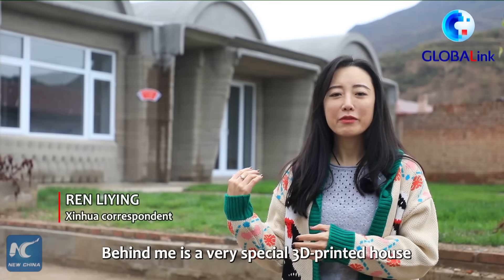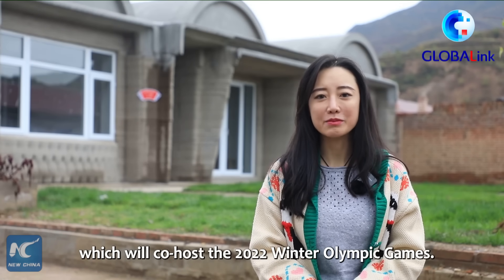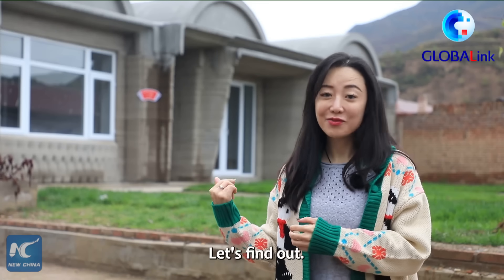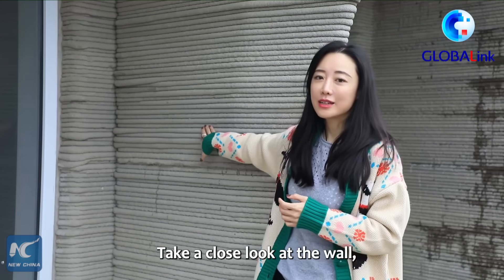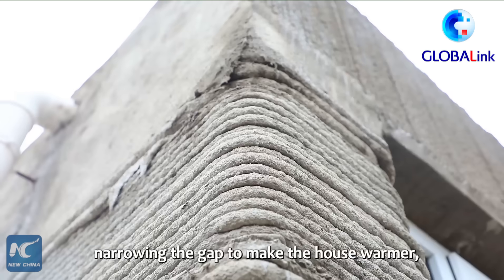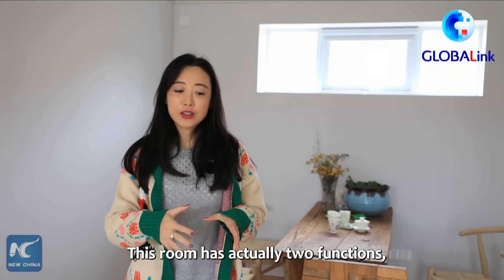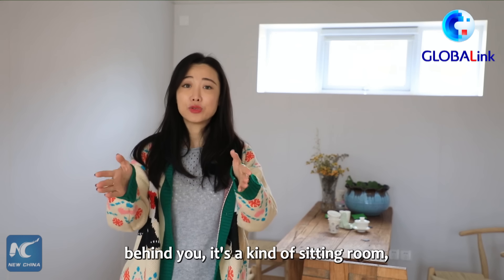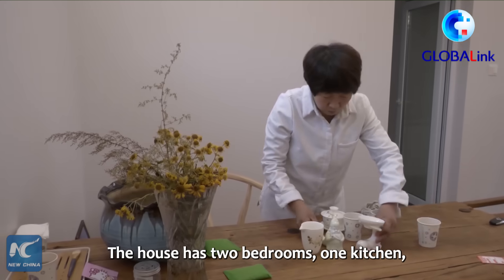GLOBALink | 3D-printed house takes shape in rural region of Hebei, China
A technology that might change how we live in the future.
This house in a rural region in Hebei, China was not built brick by brick but constructed scan by scan with giant 3D printers.